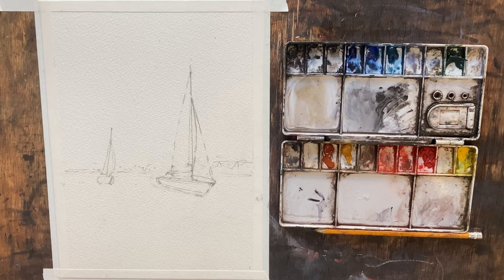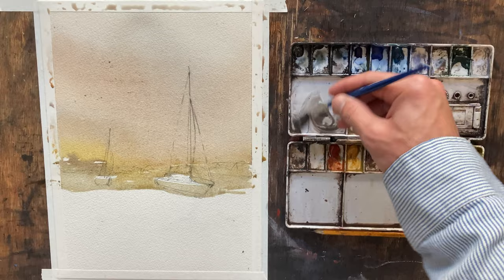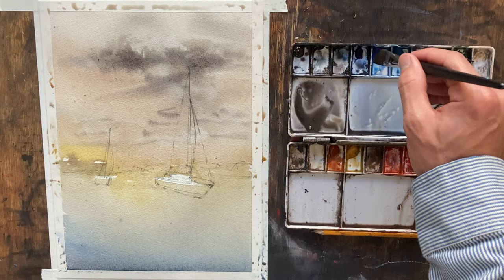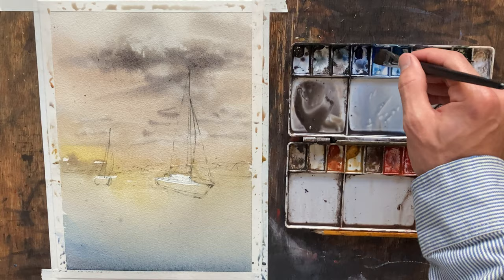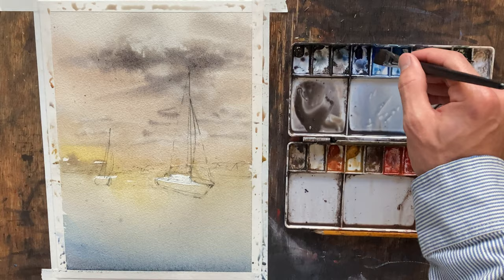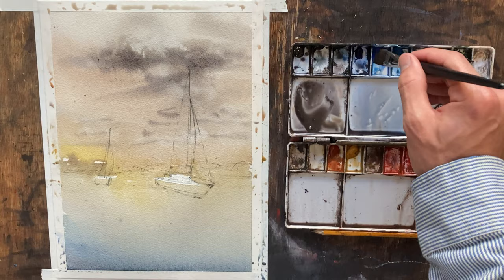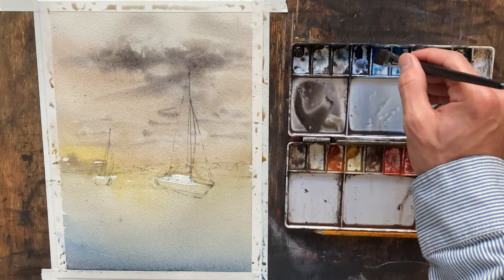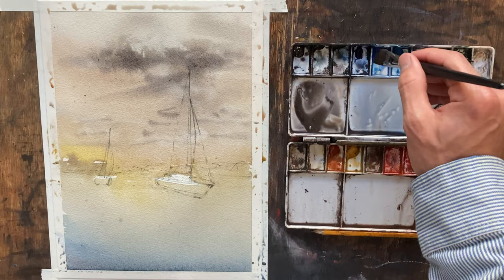How to Paint Watercolor Boats * Beginners Seascape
This watercolor is a quick demo of a Seascape. I hope you enjoy! The water color paper used is Arches 300gm rough.  All watercolors are Daniel Smith and the full list is below.
- Neutral Tint
- Ultramarine Blue
- Cobalt Blue
- Cerulean Blue, Chromium
- Lavender
- Viridian
- Chinese White
- Burnt Umber
- Burnt Sienna Light
- Yellow Ochre
- Mayan Orange
- Cadmium Red Scarlet Hue
- Pyrol Scarlet